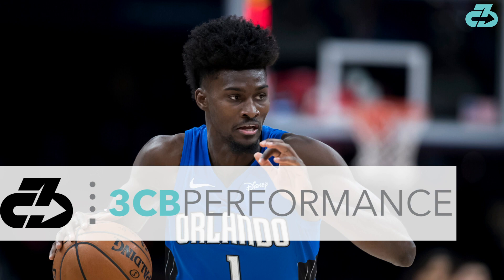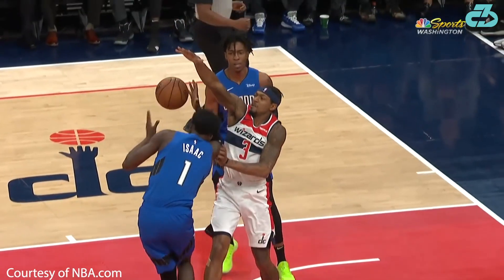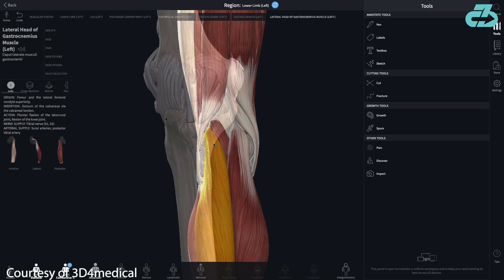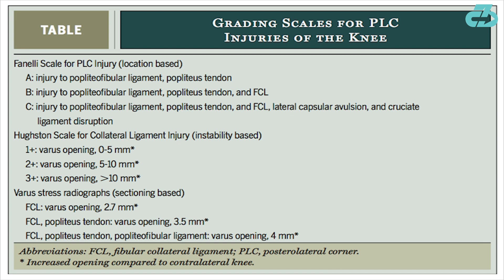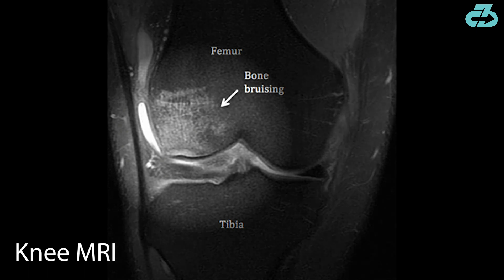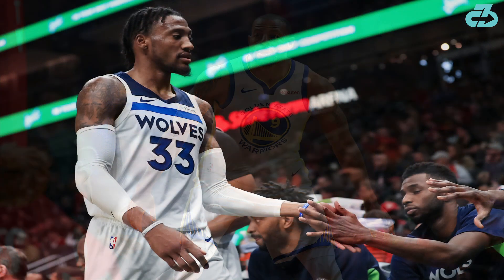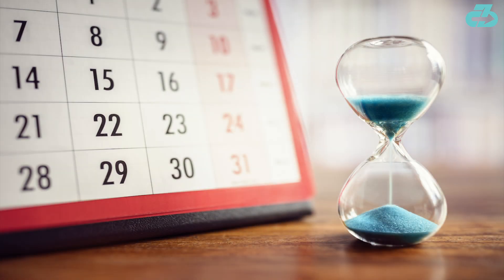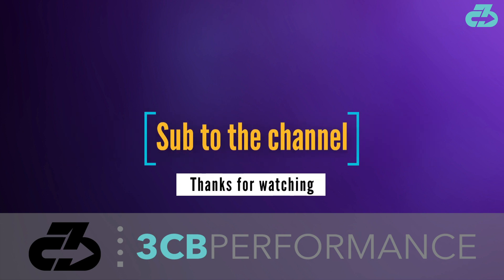Jonathan Isaac’s left knee posterolateral corner injury, medial bone contusion, and career impact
Dr. Rajpal Brar, DPT detailed Orlando Magic wing Jonathan Isaac’s left knee injury - diagnosed by the team as a posterolateral corner tear and medial bone contusion, the physio & return to play timeline, and if there’s any potential impact on his career moving forward.